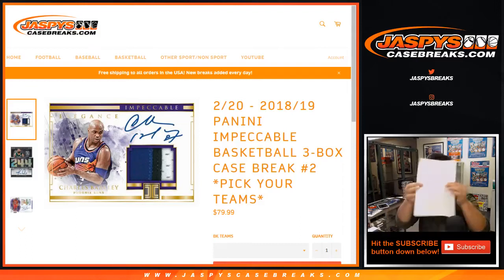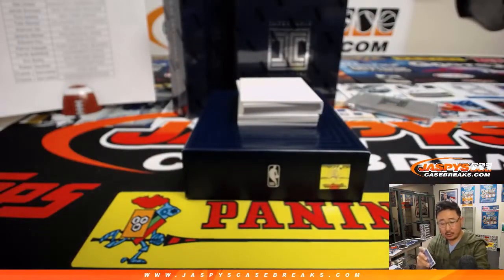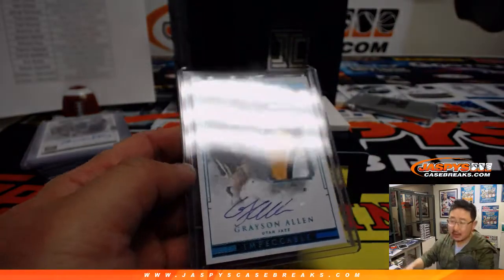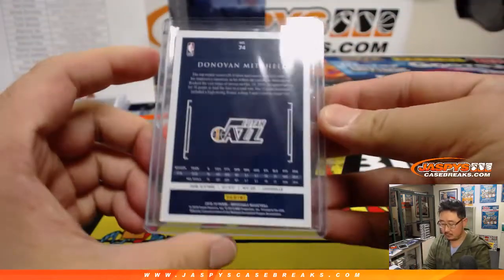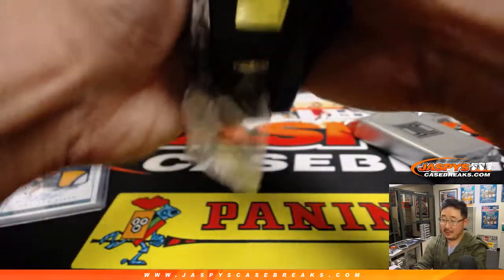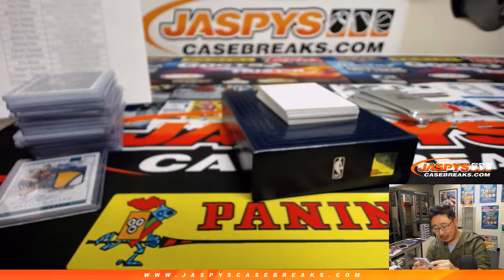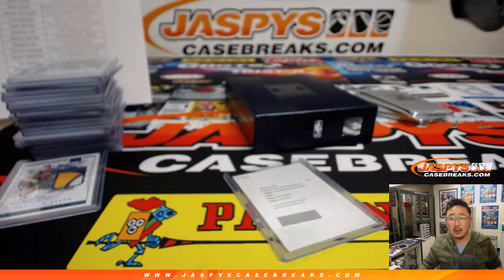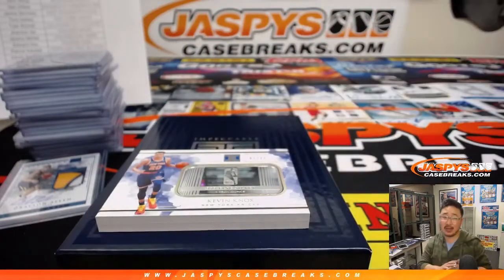W, 02/20/19 || 3Box PYT #2 || 2018-19 Panini IMPECCABLE Basketball (NBA)